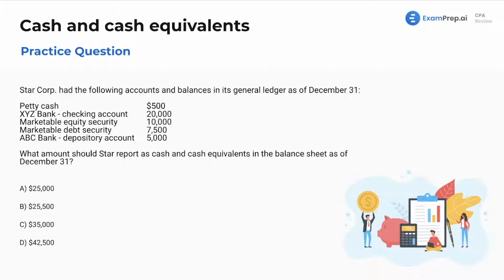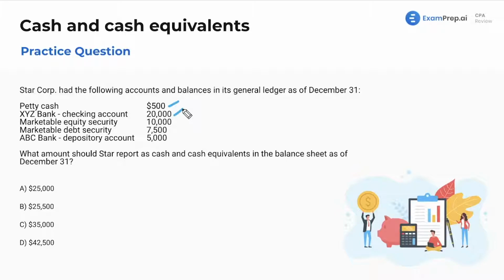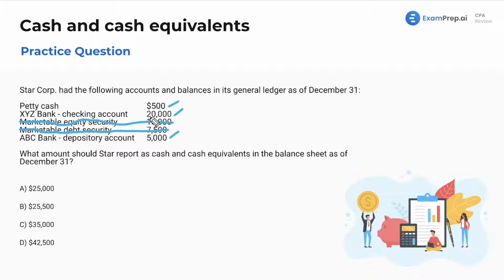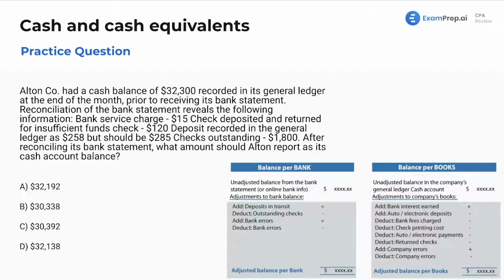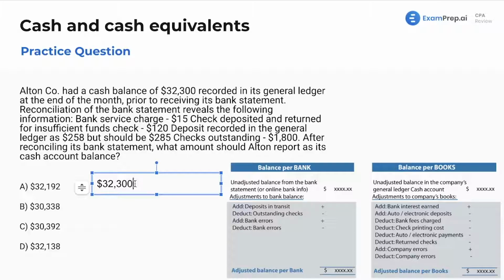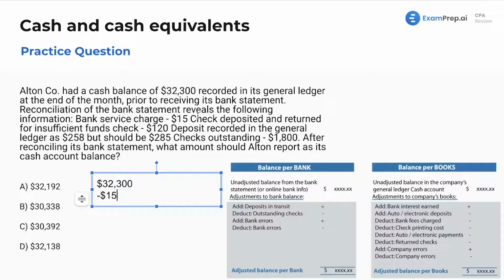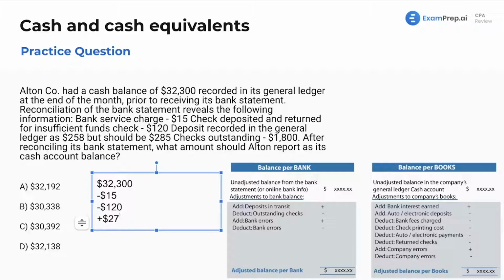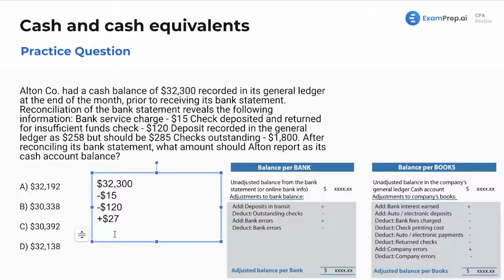Cash and cash equivalents - Practice Questions - FAR Exam